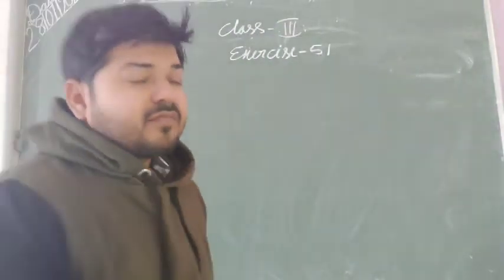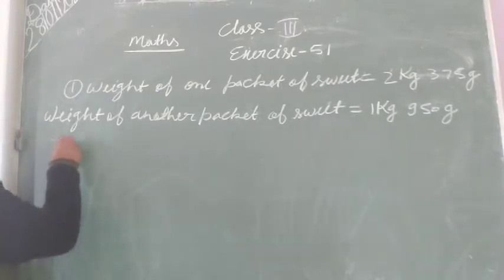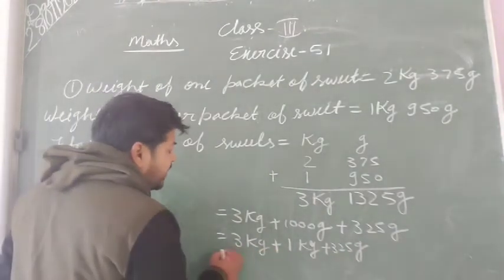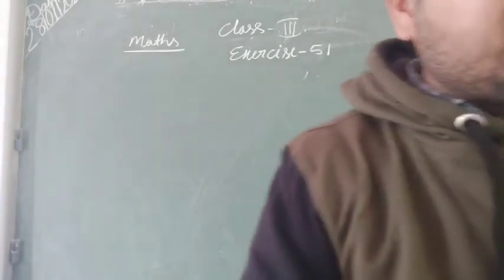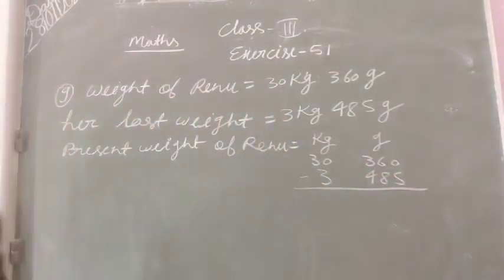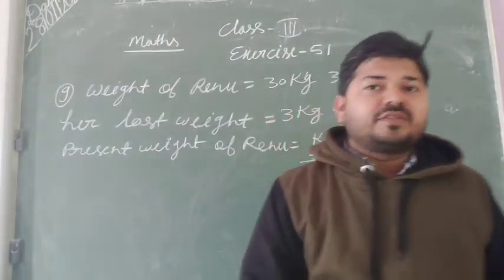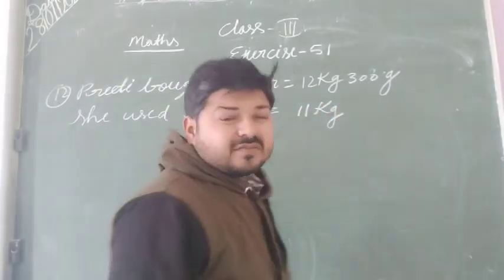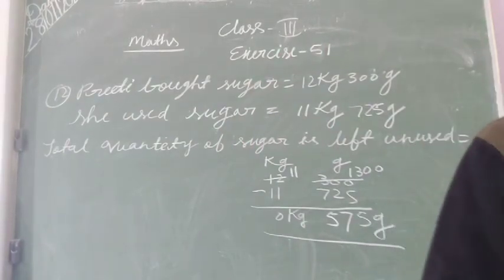Class 3 Maths | Exercise 51 | R.S.Aggarwal